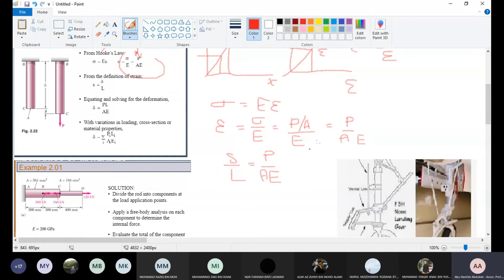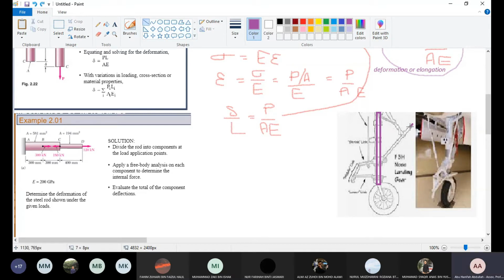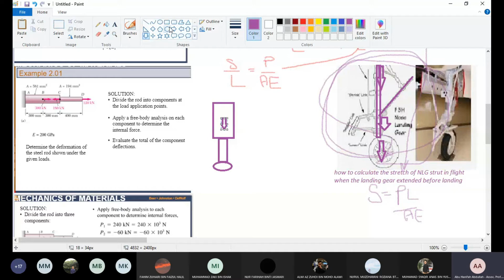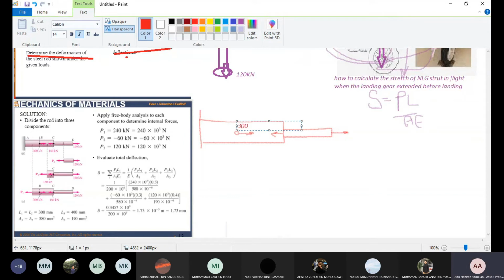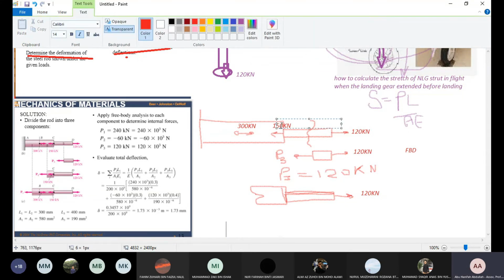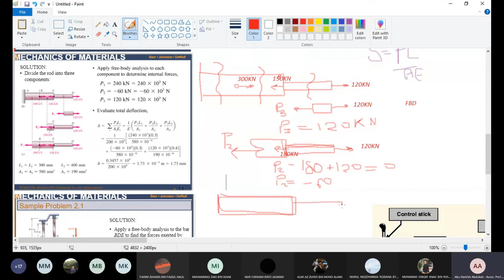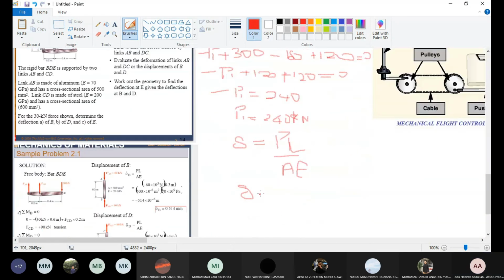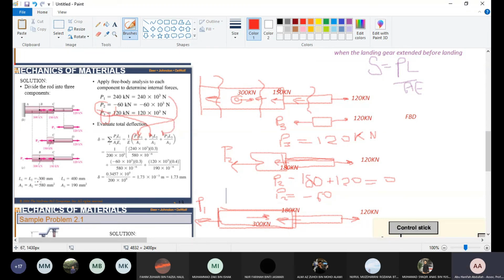Class 8 MOM 24 March 2021